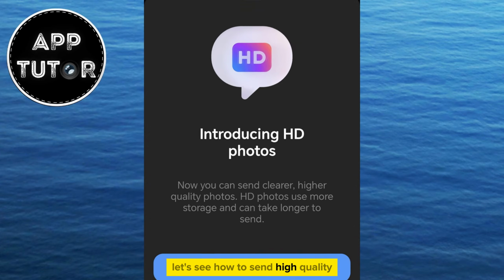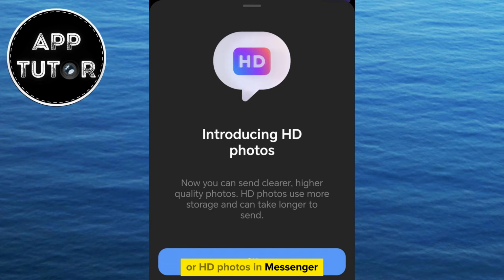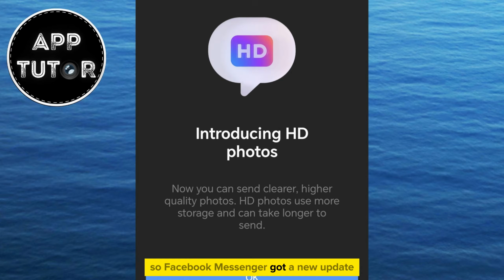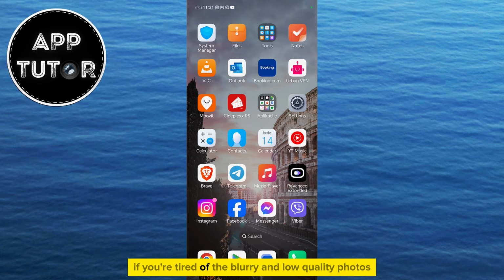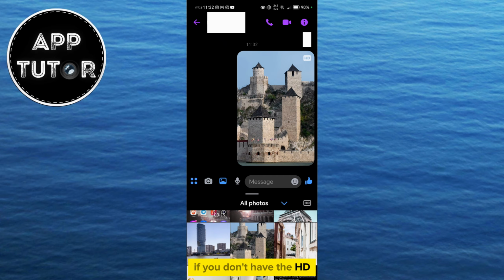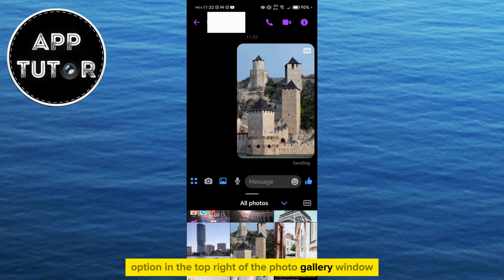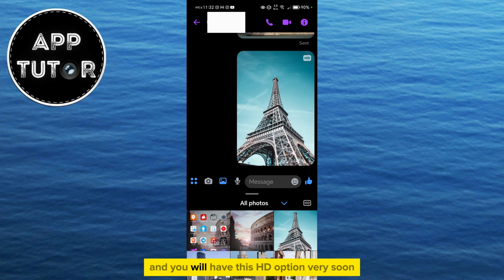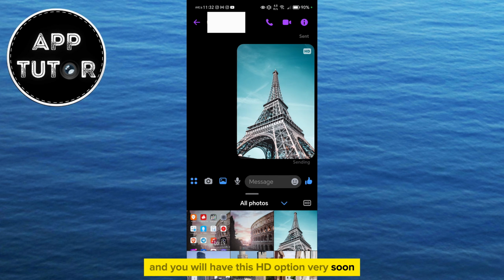How To Send High Quality Photos On Messenger I Send HD Photo In Messenger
In this video, we'll show you how to send high-quality, HD photos on Messenger. Are you tired of sending low-resolution photos on Messenger, only to have them lose their quality upon arrival? Well we'll show you how to send high quality photos in your messenger conversations.